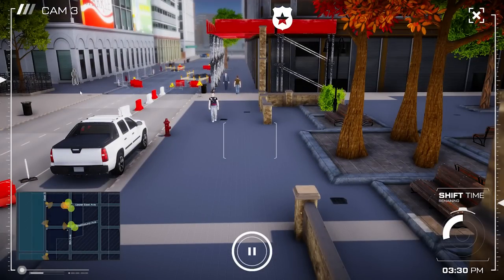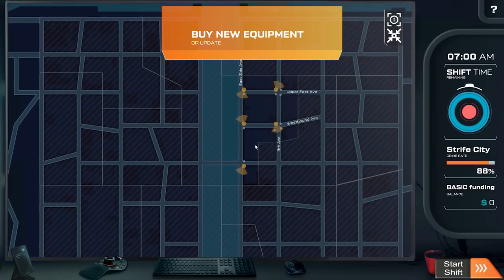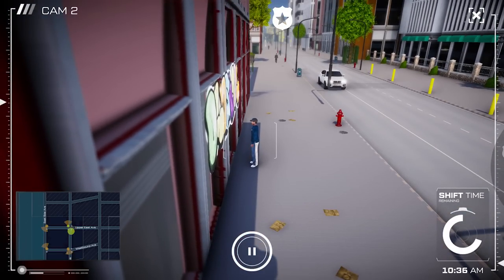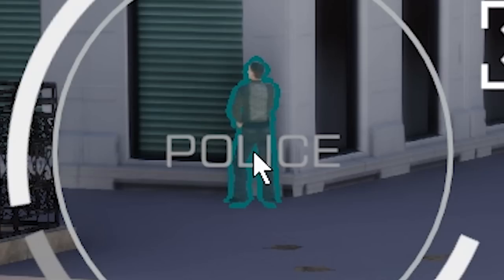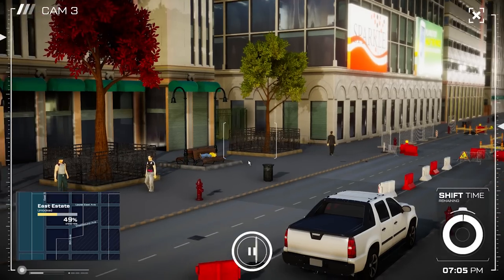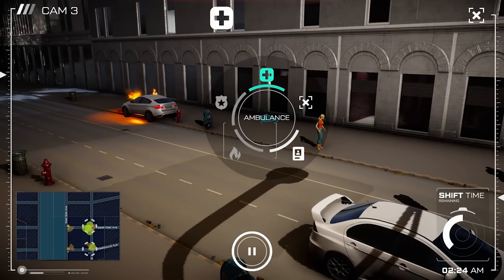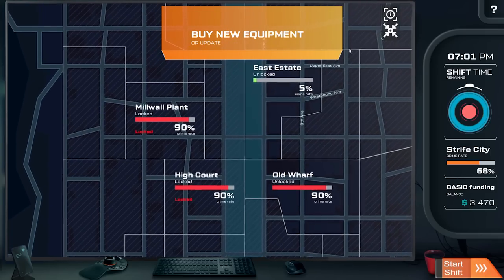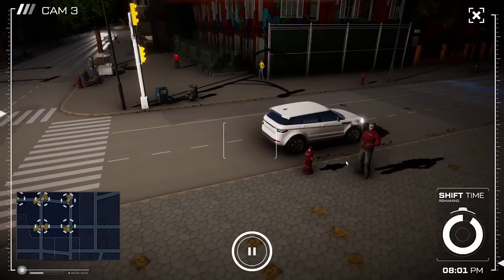This Big Brother Game let’s you monitor Crime in the Worlds Most Dangerous City | City Eye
Welcome to Los Angeles btw

Recommended Gameplay

In the world of City Eye, you’ll become an operator of the Central Monitoring System, who will try to prevent the effects of every single transgression in the game. Use city maps to track dangerous areas and don’t let the suspects run away from the Police.